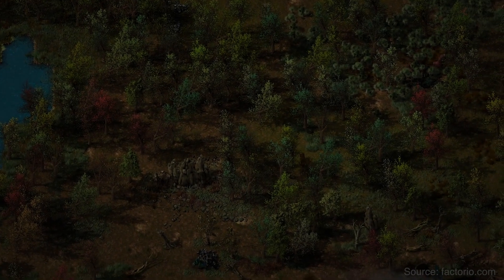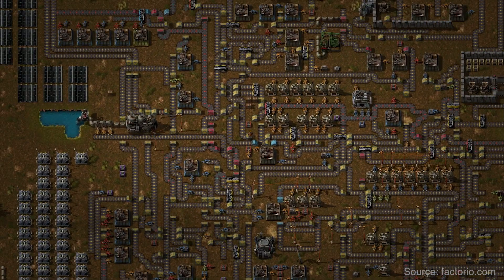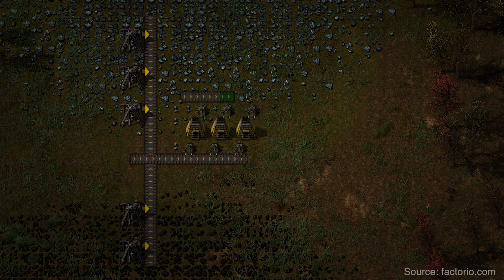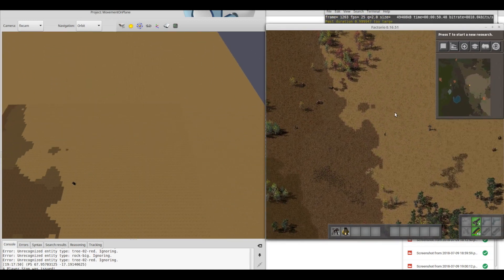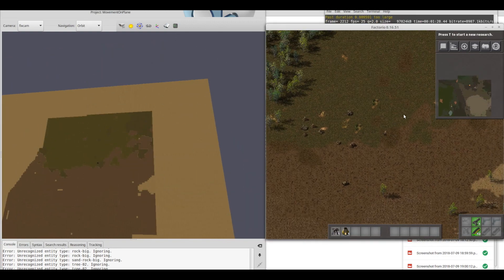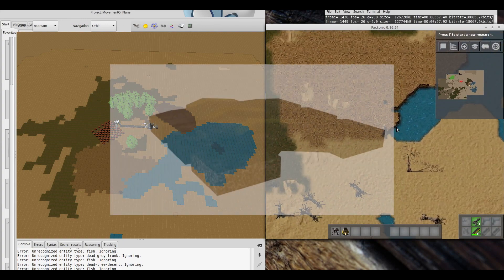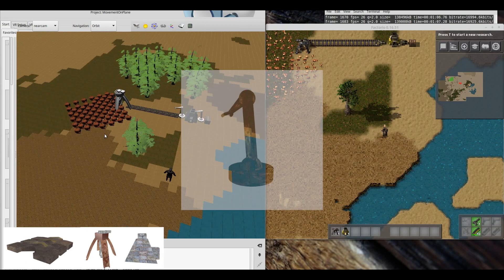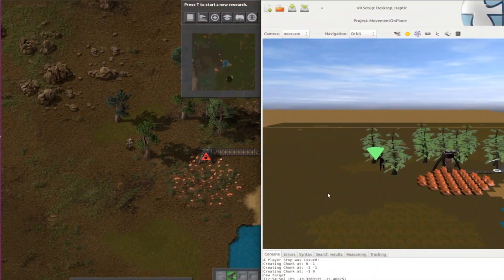Virtual Reality Practical Course - Summer Term 2018 - Factorio in Virtual Reality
This project was developed from students of Karlstruhe Institute of Technology at IMI in summer semester 2018.

Factorio is a resource-gathering game with real-time strategy and survival elements. The goal of the project “factorio” was to transform the two-dimensional game “factorio” in a three-dimensional VR-space. This allows the player to experience the game in a highly immersive way. To make this possible the game “factorio” is running in the backend to send and receive data from the virtual reality engine “PolyVR”. Player interaction, move to target and switching between several views is possible. Being the first group to work on the factorio project, the goal was to establish the connection/communication between the game factorio and PolyVR as described in the following chapter.